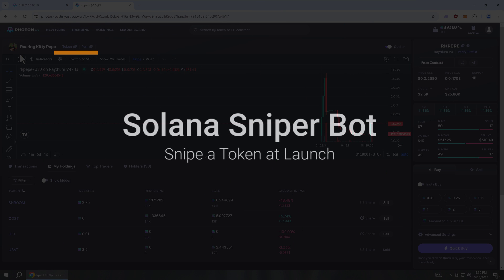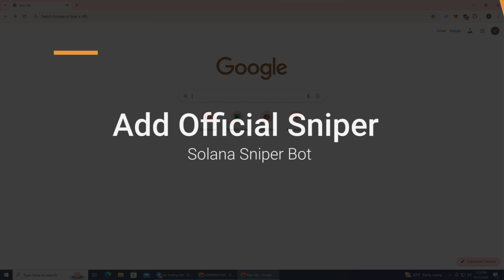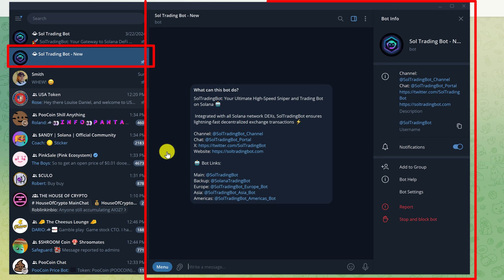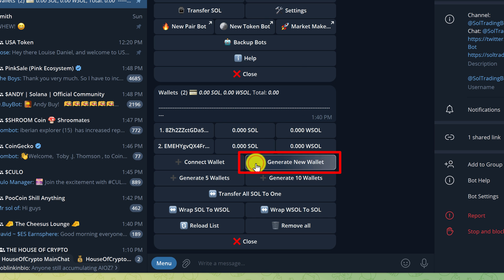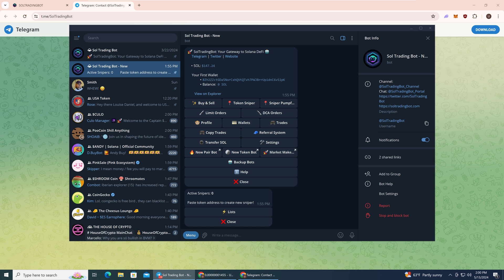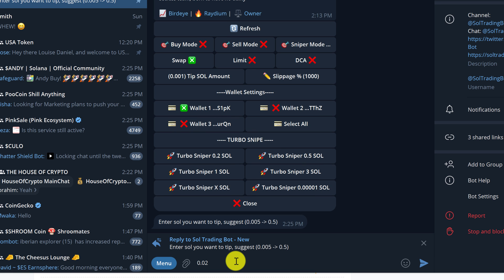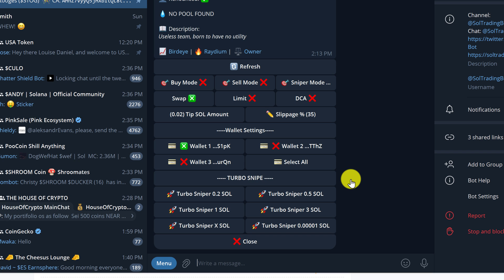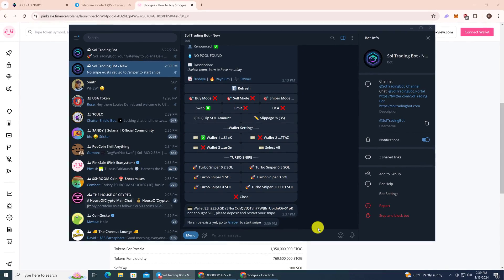Setup Solana Sniper BOT to Snipe a Token Launch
How To Setup Solana Sniper bot to Snipe a token launch.  You can make a lot of money if you can buy crypto token projects before other people.  The best way to buy tokens before everyone else is to use this Telegram buy bot to automatically buy the token when it first becomes available for trading.

This sniper bot for Solana will watch the token on launch day so that you don't have to.  Being able to automatically buy before everyone.  Manually buying great projects is slow because you have to wait for charts to load and click a buy button.  The Solana sniper bot will save you all of the precious seconds needed to perform buy tasks.  It also works as a normal trading bot and for copy trading.

It only takes a millisecond to miss out on a great buying opportunity. Please do your own do diligence)

AKA: LP or Liquidity Sniping. How to snipe tokens on Solana. Automatically buy tokens on Solana. Sniping a Solana Token Launch. Auto snipe tokens at launch day. Configure list of tokens to snipe.

Timestamp
0:00 Snipe Solana Tokens
1:06 Add Solana Sniper Bot
2:59 Create Token Sniper
4:00 Configure Sniper Settings
5:34 Check Active Sniper List